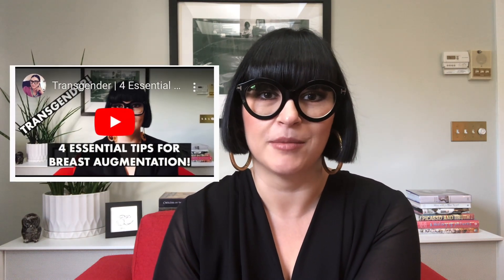MtF, Trans Femme & Non Binary! Here is Surgical Transition in Detail!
What are your options when it comes to gender affirming surgery for trans women and trans femme identified?

👉FREE! The Ultimate 4-Page Trans Femme Transition Checklist
👉FREE! PDF Copy of My Book
👉FREE "AM I TRANS?" Quiz

👇Transform U With Dr. Z equips you with powerful tools to combat gender dysphoria, break the cycle of imposter syndrome, and crash transition fears👇

🫶Follow Me for Daily Tips & Advice on How to Deal with Gender Dysphoria on Social Channels!

Hello Friends! I'm Dr Z, and this is a channel where I help you break free from dysphoria!

I am a clinical psychologist specializing in the transgender field, working with adults only. For the past 18 years, my work has focused on Gender Dysphoria and the formation of gender identity. I provide online therapy for residents of California, New York, Texas, and Florida.

👉NOTE: I work solely with adults, and all video content is marked for adults only. As such, the information shared is based on my experience working with adults only.